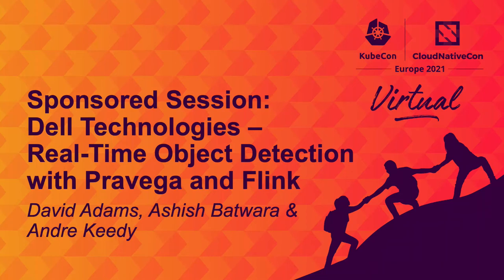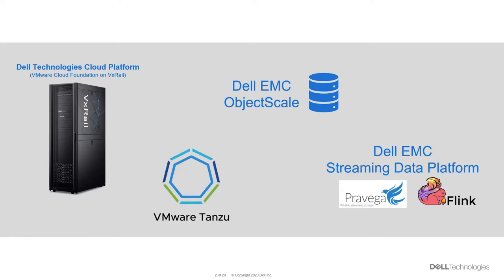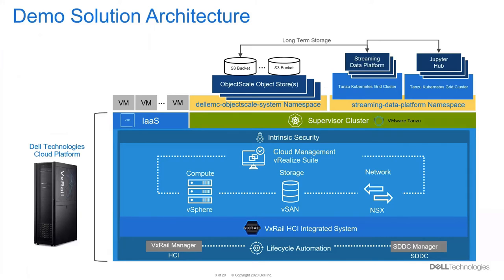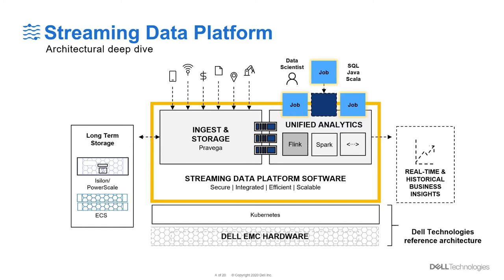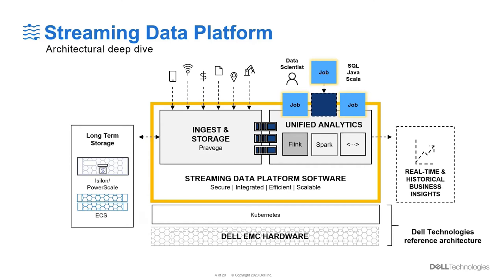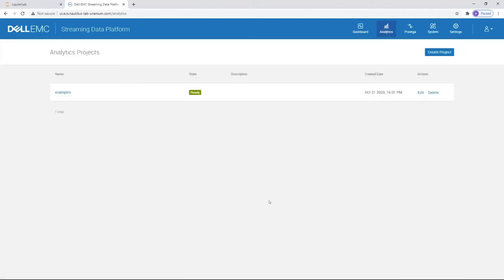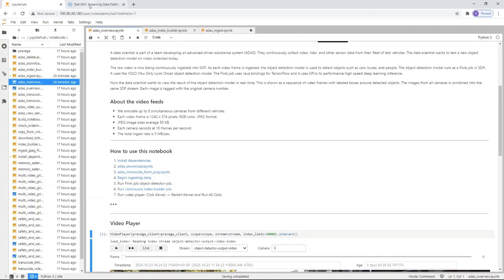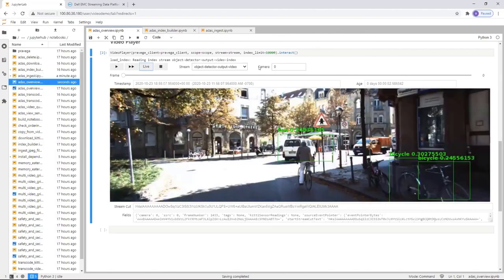Sponsored Session: Dell Technologies - Real-Time Object Detection with Pravega and Flink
Speakers: David Adams

See a real time object detection application with streaming data built on Pravega and Apache Flink. It’s built with streaming data from enterprise-grade Dell EMC Streaming Data Platform with long term storage on the recently announced Kubernetes-based object storage, Dell EMC ObjectScale. The entire solution is deployed on vSphere with Tanzu on a single turnkey cloud solution, VMware Cloud Foundation on VxRail.